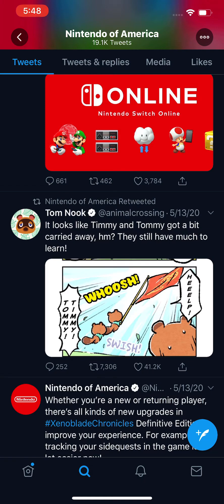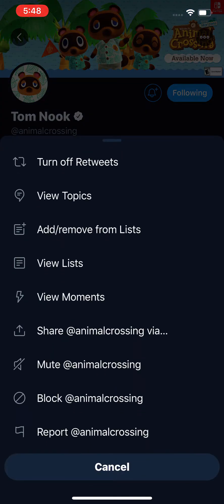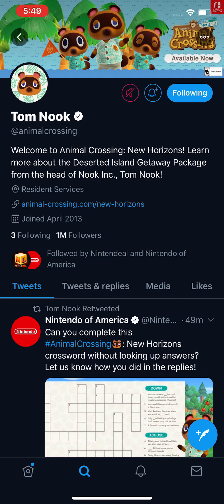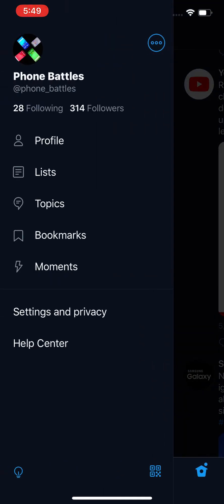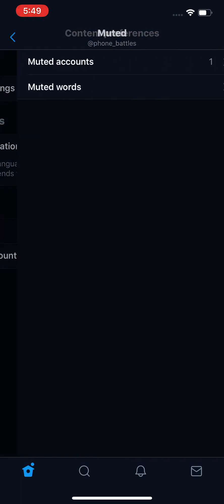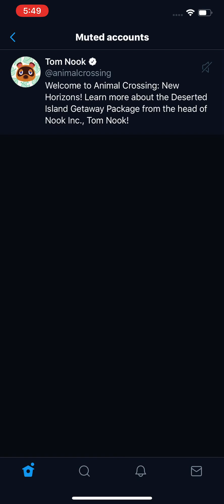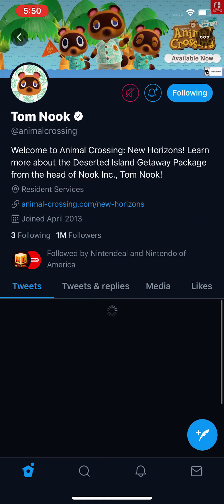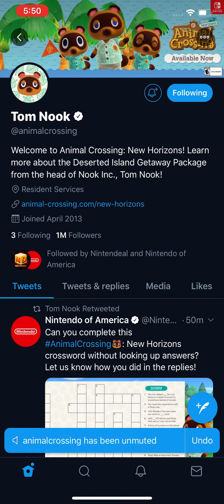Twitter How to MUTE Someone (Quick)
How to mute or unmute someone on Twitter.